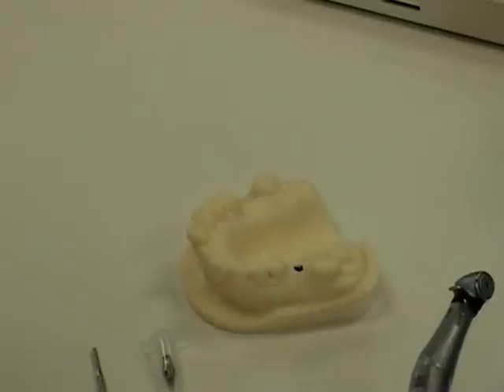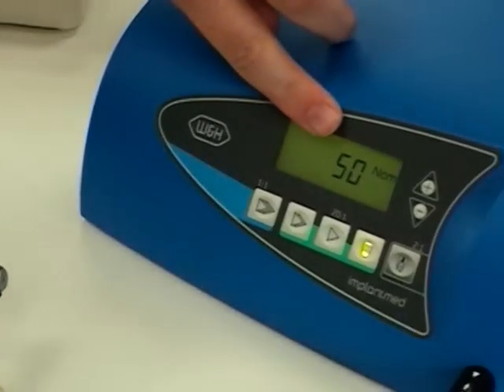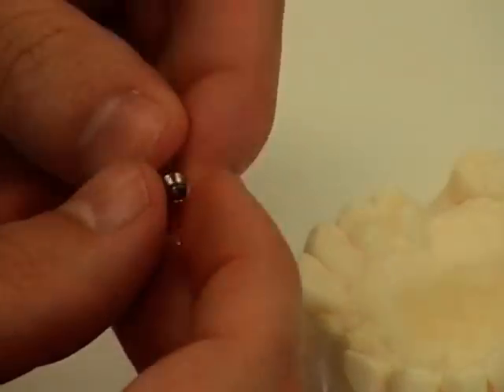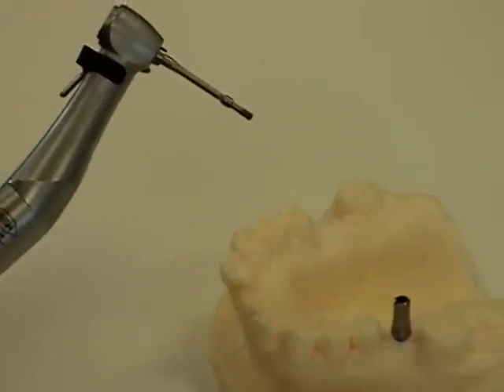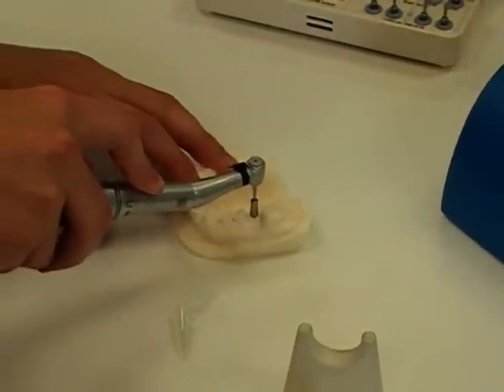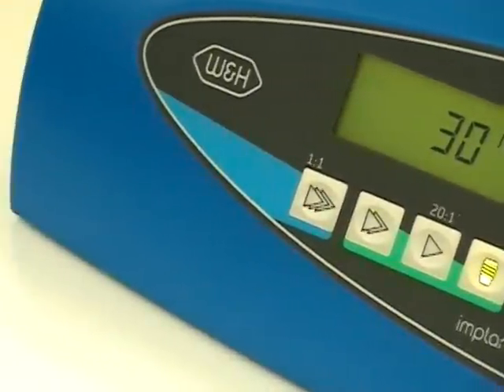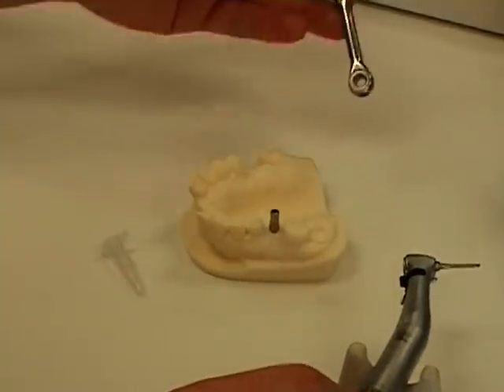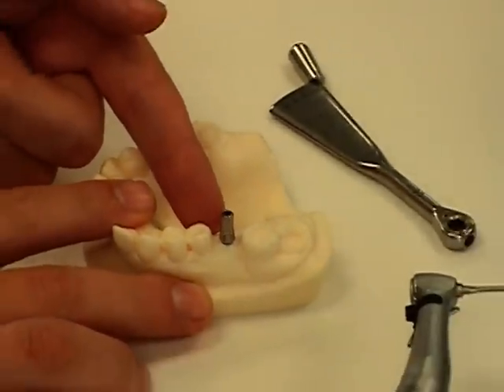Dental implants seminar video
Dental implant procedure training video - showing an abutment placement using dental implant motor